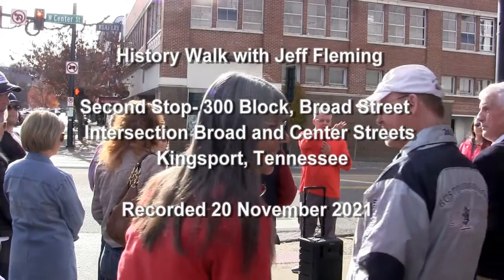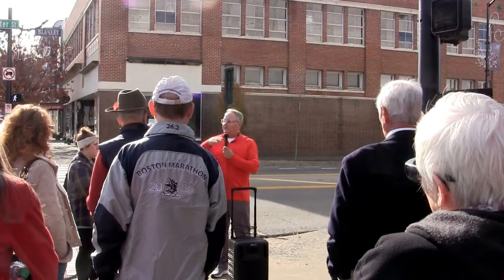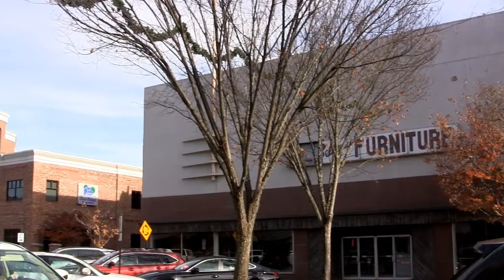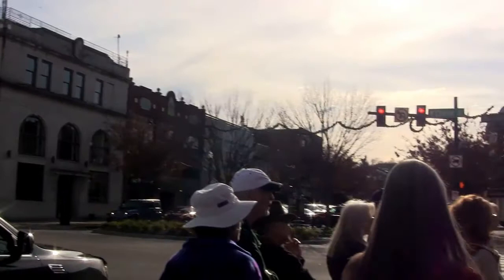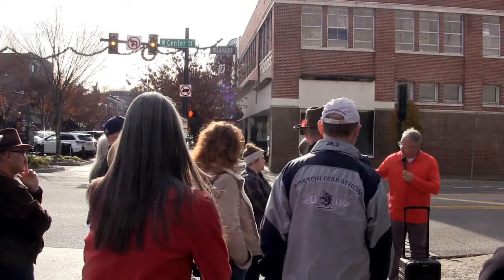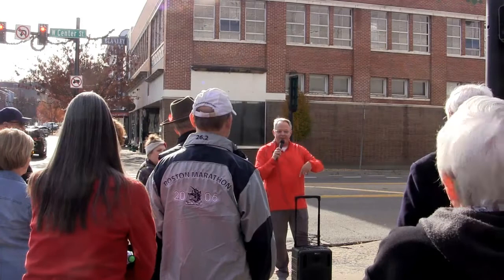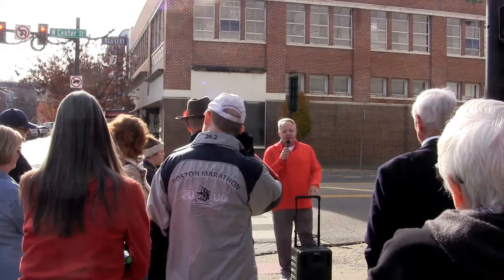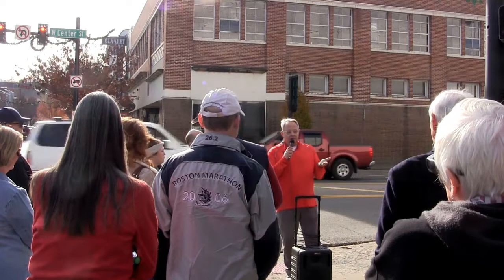Jeff Fleming's History Walk- Second Stop 300 Block of Broad Street, Kingsport 20 November 2021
Jeff Fleming is the recently retired City Manager of Kingsport, Tennessee.  He is a confessed history buff especially regarding the history of the greater Kingsport area which began with the city's location as the head of river navigation from the Appalachian foothills of Northeast Tennessee down the Holston, Tennessee, and Mississippi Rivers to New Orleans and the Gulf of Mexico.  Although the valley where frontier Kingsport had grown on river commerce, that frontier valley and town were long passed over by early railroad building which seriously reduced nineteenth century river based commerce. It did not help that the upper Holston was not navigable year round without large investment in channel development.  The modern city came into existence early in the twentieth century as the creation of the visionaries building the Carolina, Clinchfield, and Ohio Railway (CC&O). The CC&O was operational through the valley here in 1905 and the infant city grew rapidly and was incorporated only twelve years later in 1917 with numerous industries linked to rail transportation.